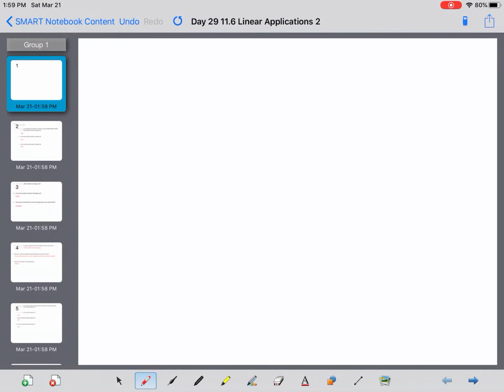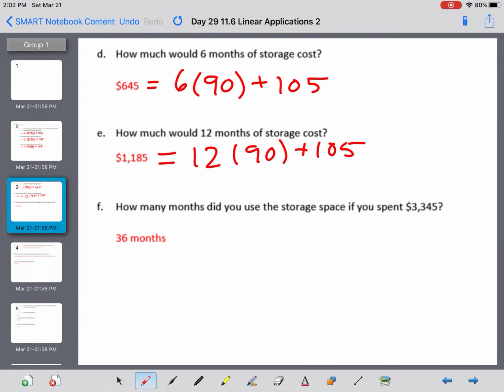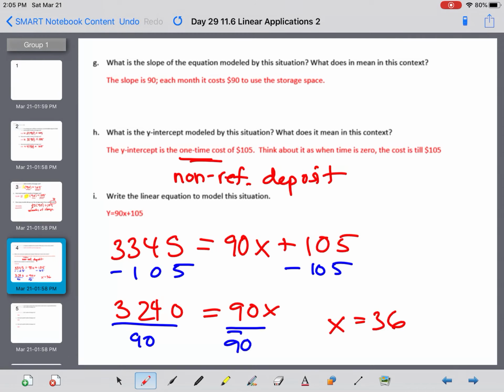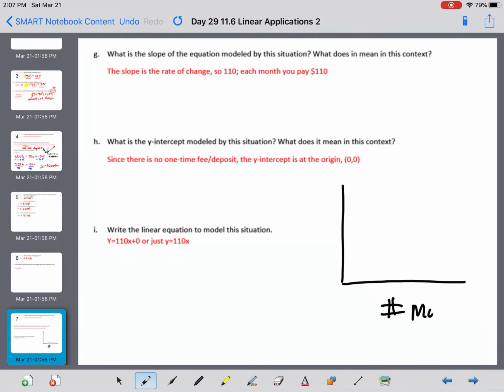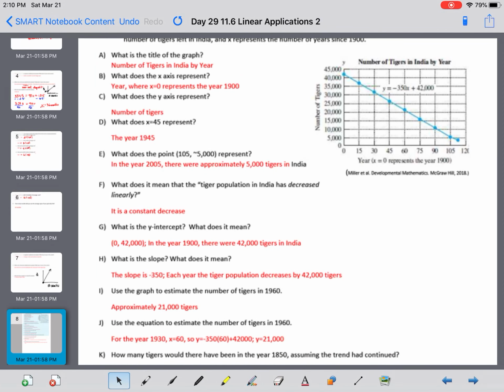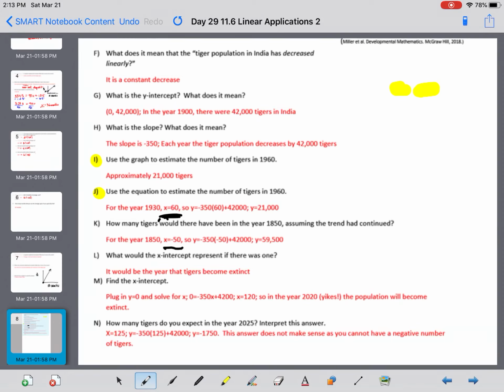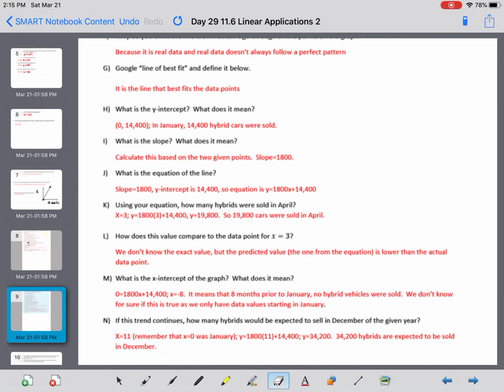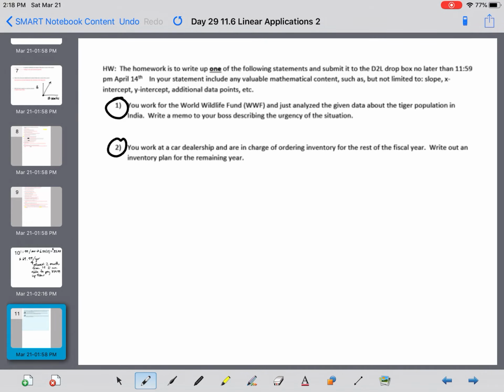March 21, 2020